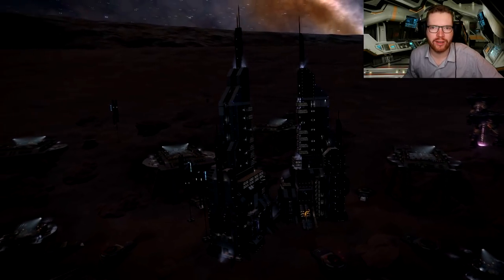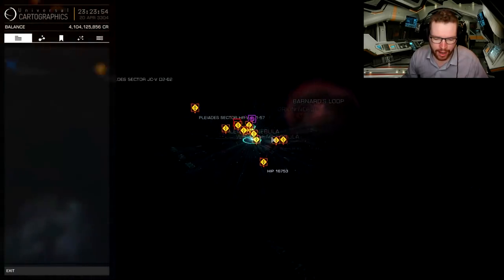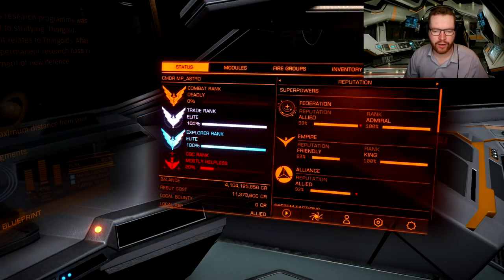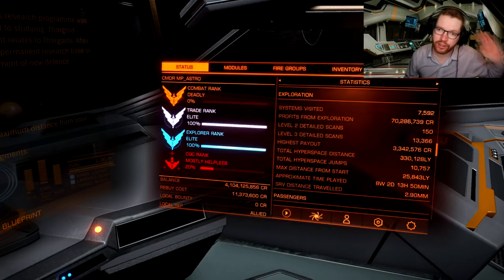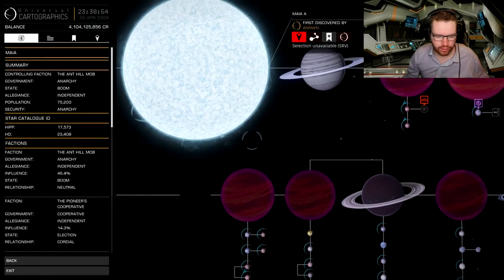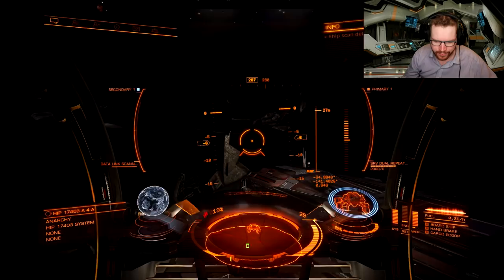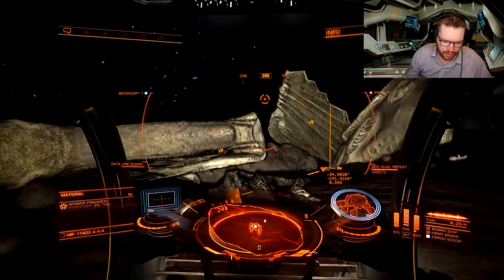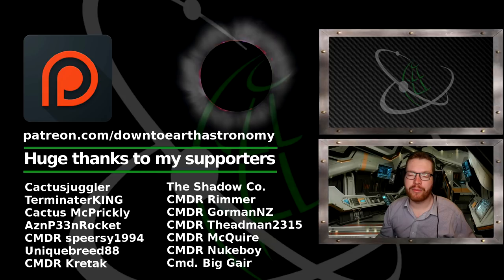How to unlock Professor Palin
Sensor fragments location:
HIP 17403 A 4 A (-34.9831°,-141.4127°)

Get a free Audiobook of your choice, by signing up for Kobo with this